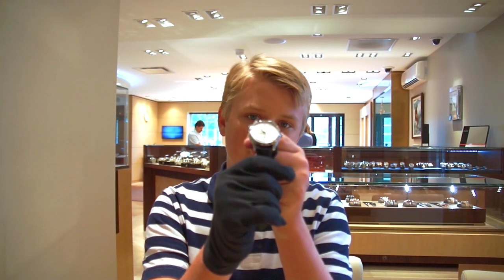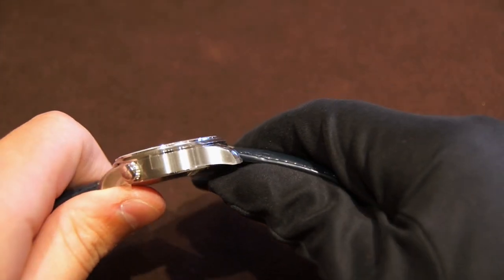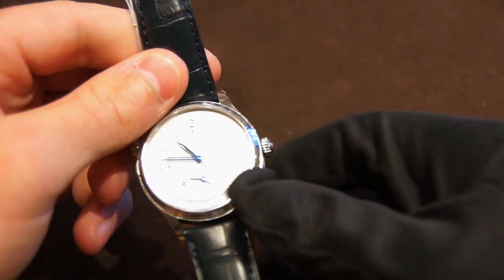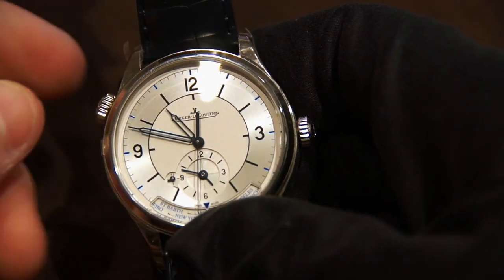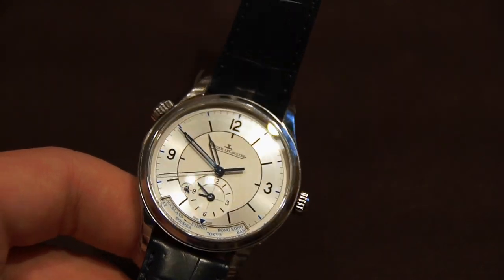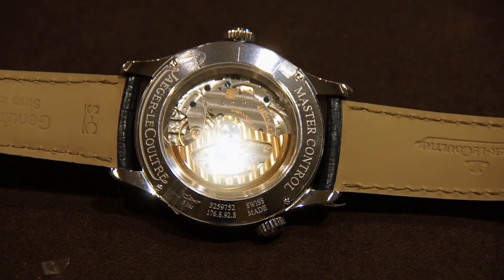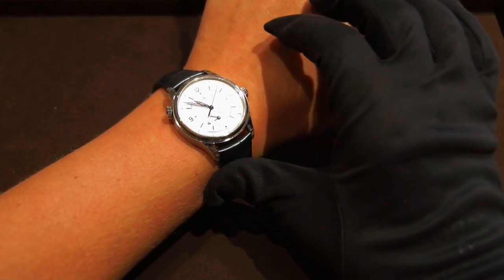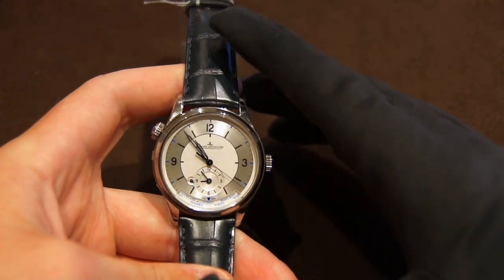BEST WATCH EVER MADE: Jaeger-Lecoultre Master Geographic Sector Dial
This is a video review of the fairly new JLC Master Control Geographic reference 1428530 with a sector dial. This watch was provided by Wixon Jewelers of Minneapolis, Minnesota.
JAEGER-LECOULTRE WATCHES ON AMAZON